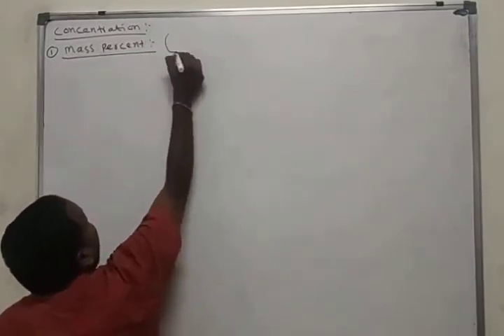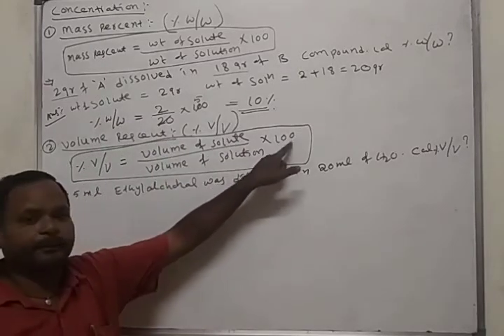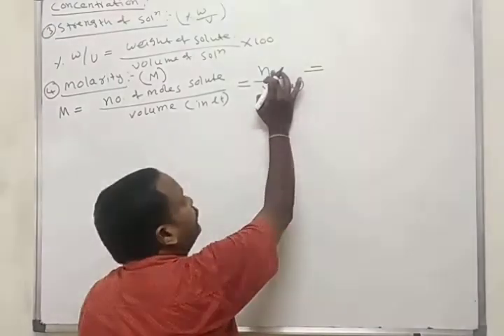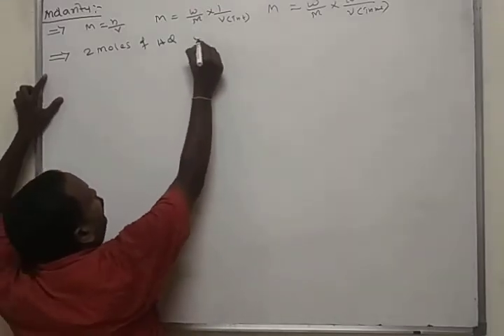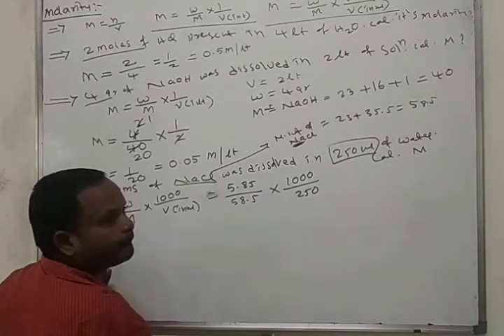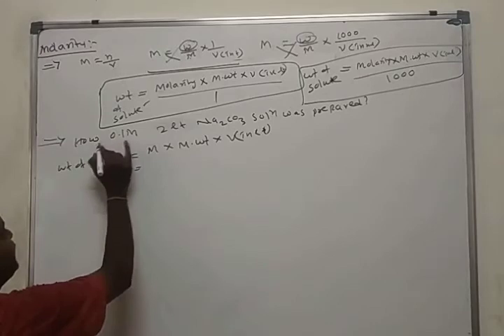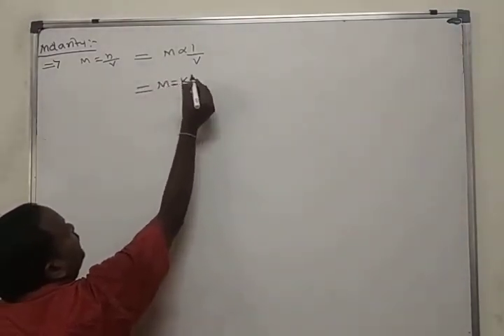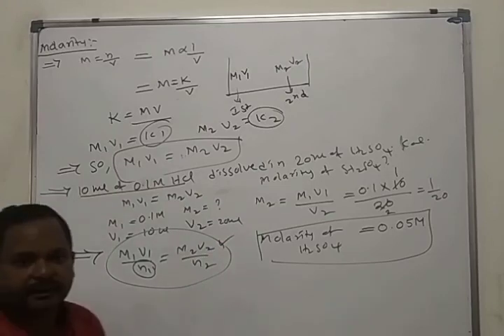11th class chemistry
Basic concepts ..Molarity and problems